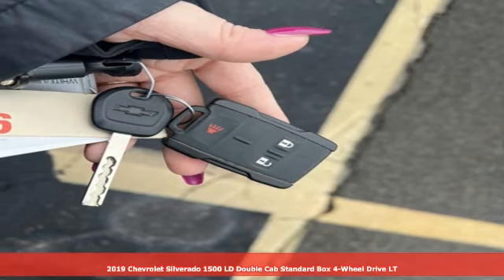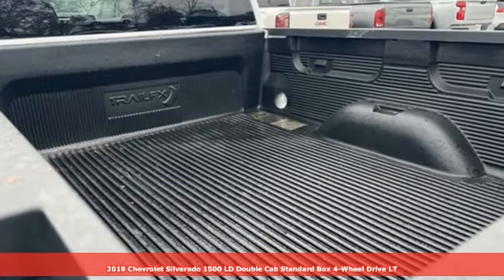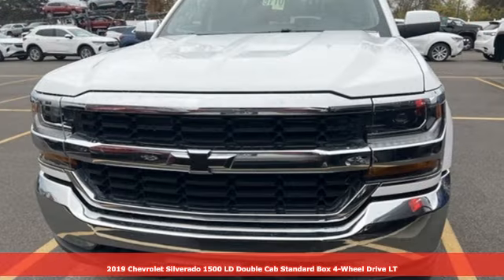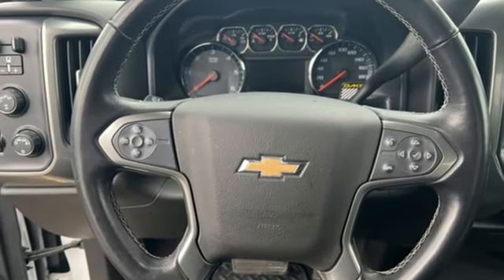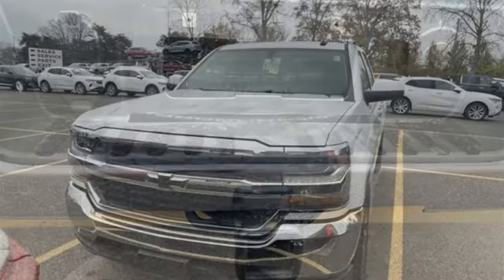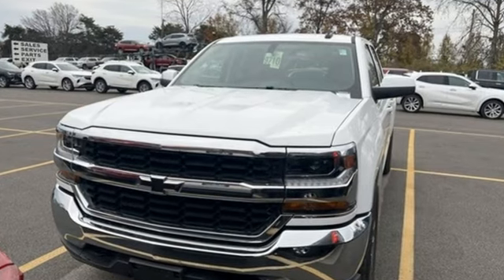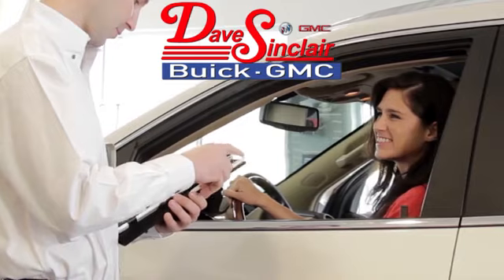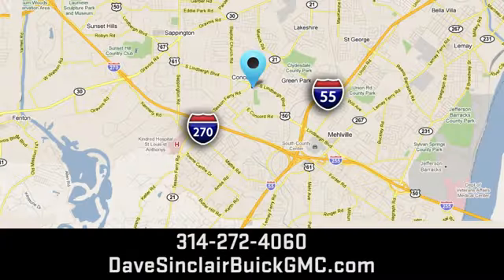Used 2019 Chevrolet Silverado 1500 LD Saint Louis, MO T240238A - SOLD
Year: 2019
Make: Chevrolet
Model: Silverado 1500 LD
Trim: LT
Engine: 5.3L
Transmission: Automatic
Color: Summit White - (White)
Interior: Jet Black Interior Trim
Mileage: 30297
Stock #: T240238A
VIN: 2GCVKPEC9K1182185

Address:
5655 S Lindbergh Blvd